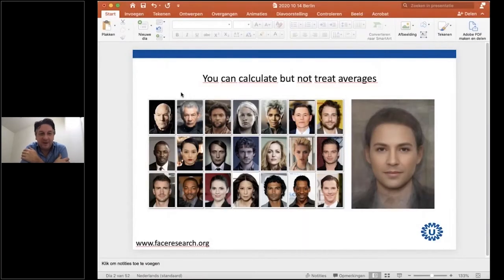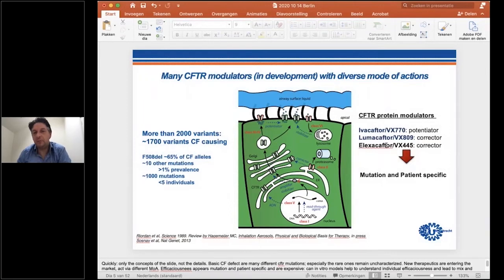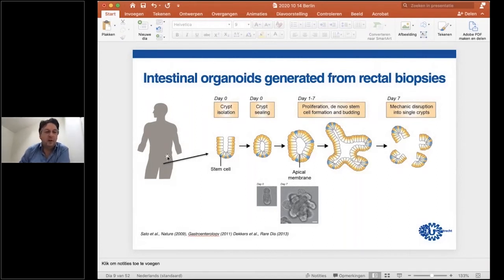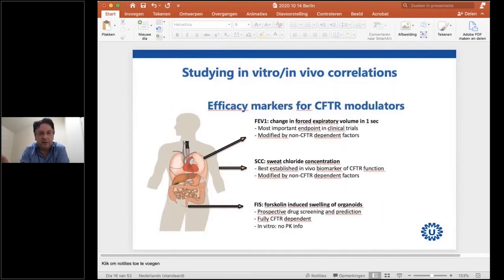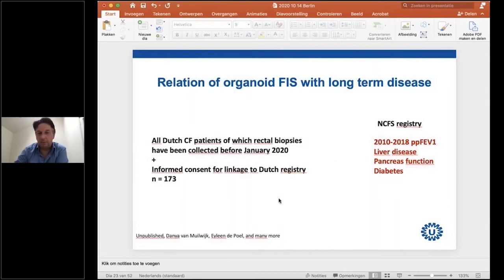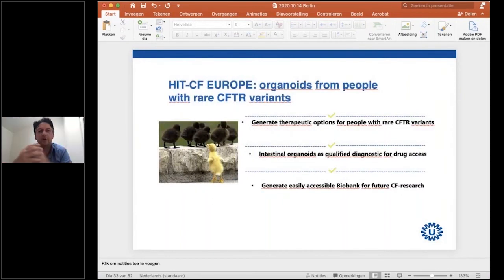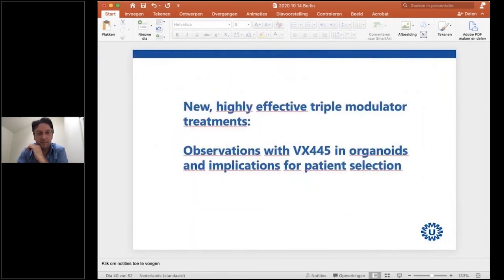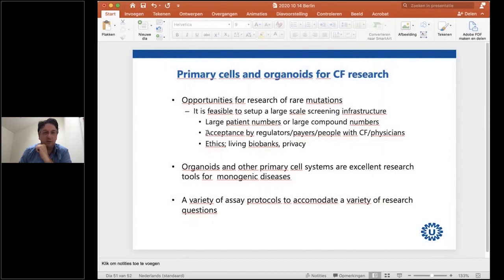BIH Translation Hub Lecture | Multi Omics | Jeffrey Beekman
15 October 2020
Lecture 2: "Primary Epithelial Cell Models for Cystic Fibrosis Studies"

New model systems enable easy culturing of patient cells in the lab for functional studies, which can be highly useful for drug development and personalized medicine. For instance, intestinal and airway organoid culture methods can be used to study cystic fibrosis (CF), a rare monogenic disease that is caused by aberrant function of an ion channel termed CFTR. These new organoid methodologies are particularly interesting as they resemble the native tissue organization, can be grown in large quantities and enable storage in biobanks.

In the second BIH Multi-Omics Lecture on 15 October 2020, Jeffrey Beekman, Full Professor at the University Medical Center (UMC) Utrecht, who pioneered the use of intestinal and airway organoid culture methods to study CF, will discuss how current therapies for CF that aim to restore CFTR function are revolutionizing the treatment of CF, causing unprecedented effects in people with CF. The presentation will provide an example for the use of patient-derived cell systems for studies of rare, genetic disease in the context of basic science, drug development, individual disease development and treatment thereof.